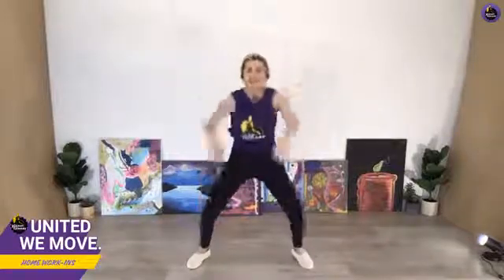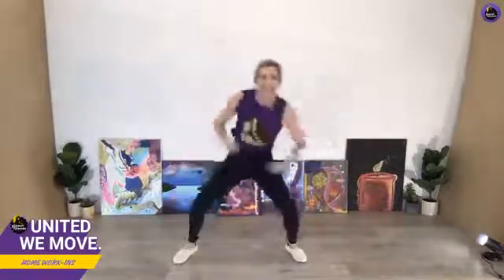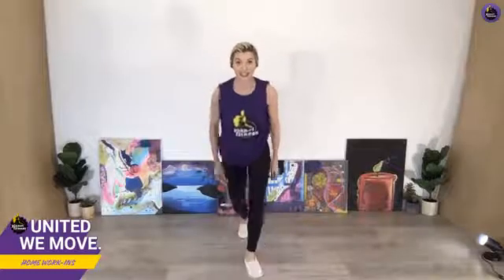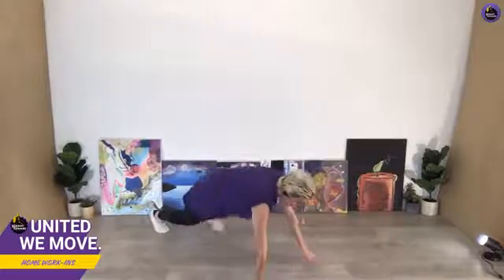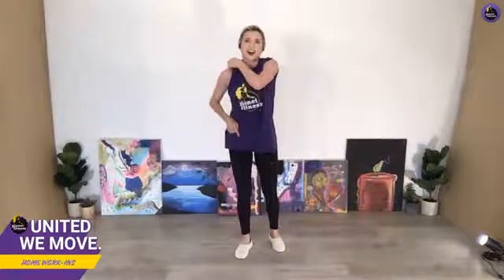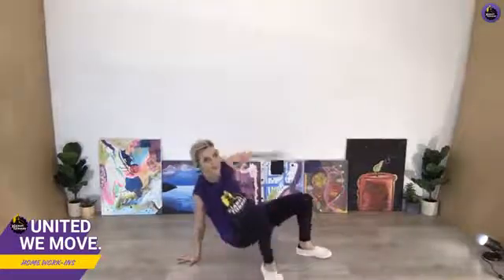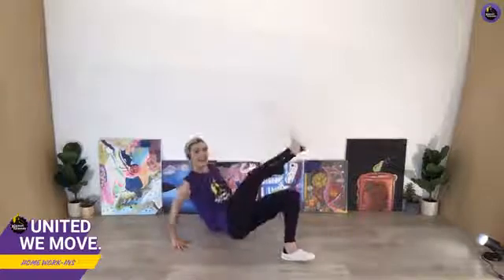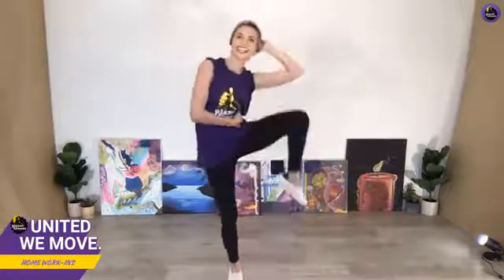Entrena desde casa con Planet Fitness #27